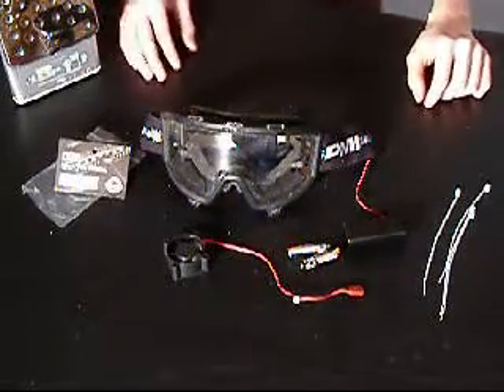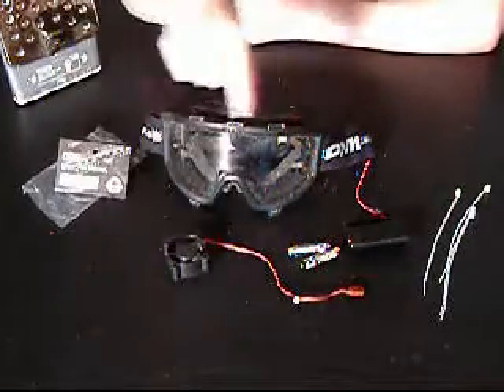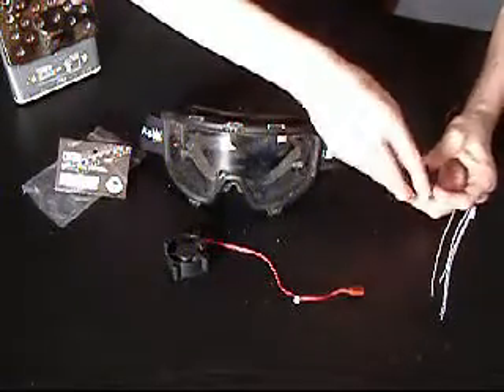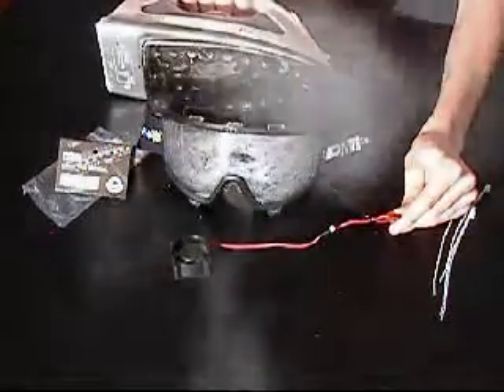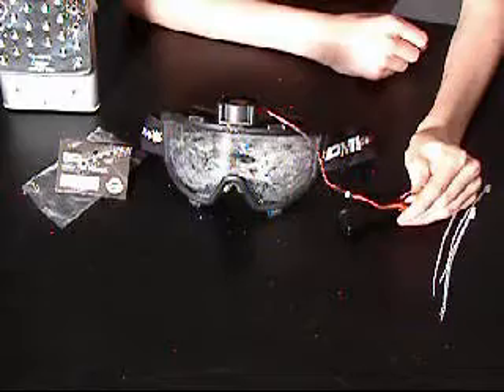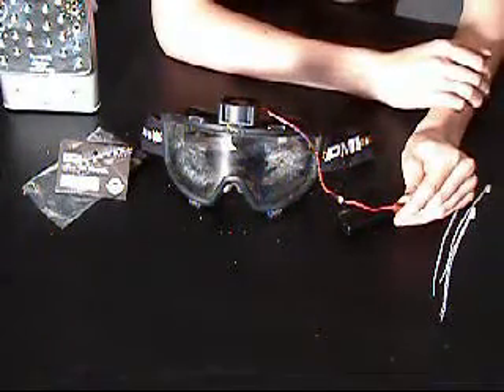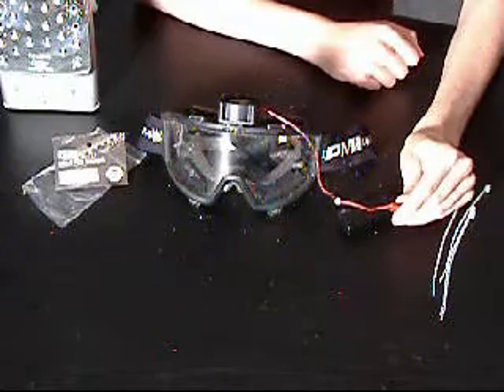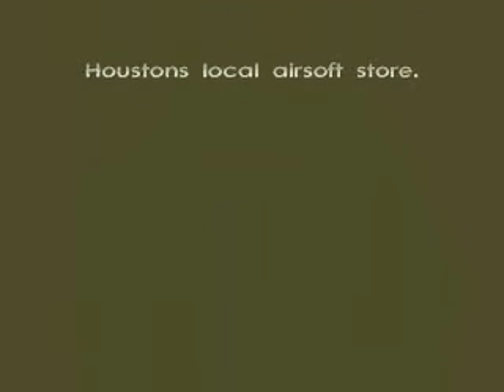Review / How-to of the G2 goggle fan system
Is a short How-to instalation video, demonstrates the tools performance